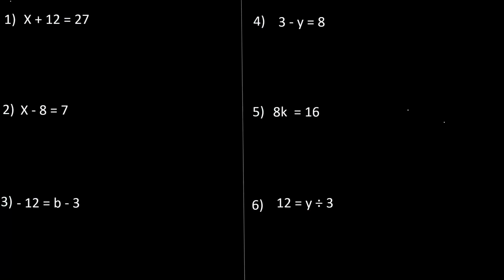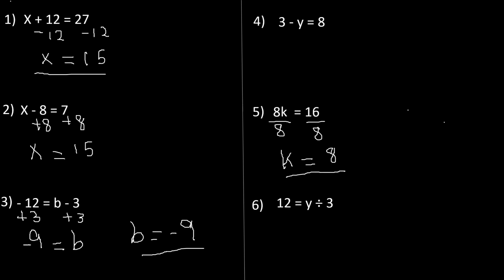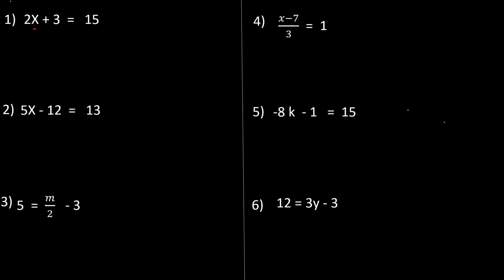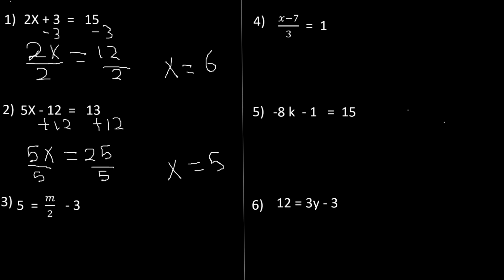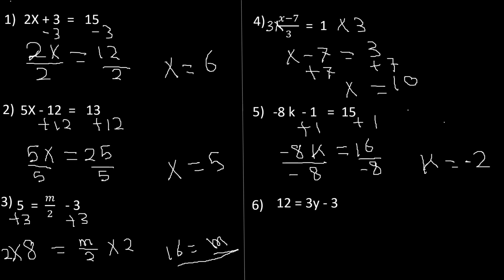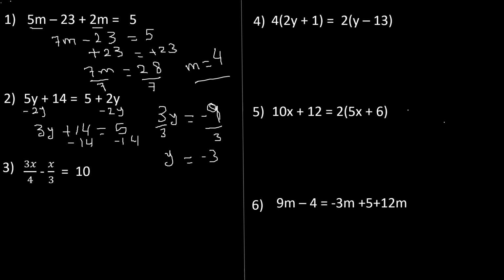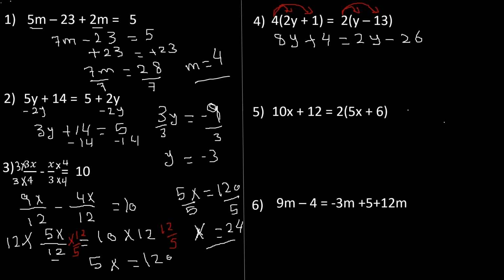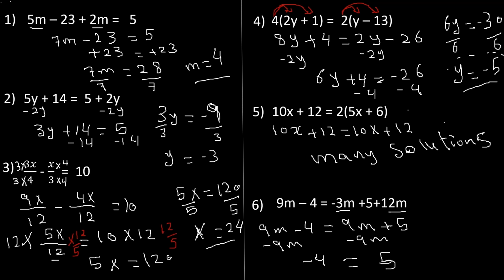From Simple to Complex: Solving Equations (1-Step, 2-Step, Multi-Step) & Quiz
@mathcliniced Ready to conquer equations of all shapes and sizes?
This video is your one-stop shop for mastering equation solving! We'll break down everything you need to know, from the basic 1-step equations to tackling trickier multi-step problems.

In this video, you'll learn:

How to solve 1-step equations like a pro (it's easier than you think!)
Conquer those pesky 2-step equations with a step-by-step approach.
Unravel the mysteries of multi-step equations - no more getting stuck!

Put your newfound skills to the test with a fun and challenging quiz at the end. Can you solve them all?

Perfect for:

Students who want to brush up on their equation-solving skills
Learners looking for a clear and concise explanation of different equation types
Anyone who wants to challenge themselves with a math quiz

equations math mathhelp algebrawork quizchallenge (You can add more relevant hashtags here) "Unlock the secrets of solving equations with our comprehensive video tutorial! 🎬🔍 Dive into the world of algebra with Infinite Algebra 1, as we break down the essential concepts: distributive property, properties of equality, and inverse operations. 🏆 Whether you're a beginner or need a refresher, learn how to solve multi-step linear equations, find solutions, and tackle equations with fractions and parentheses. 📚🔢 Join us on this educational journey to master the art of solving multi-step equations. 🤓✨ Algebra Mathematics Equations InfiniteAlgebra1 LearnMath"
Welcome to "Dr. Math" – Your Gateway to Mathematical Mastery! 🌐🧮
🔍 Explore the fascinating world of mathematics with Dr. Math, where numbers, geometry, and algebra come to life! From the basics to advanced concepts, embark on an educational journey designed for learners of all levels. 🎓💡
📚 Uncover the philosophy of math and delve into the intriguing realm of unprovably true statements. Dr. Math makes math fun and accessible, presenting mathematical theories, discoveries, and proofs in an engaging and comprehensible manner. 🤖📐
🎩 Get ready for mind-bending math tricks and tactics! Dr. Math introduces unique and effective strategies for learning algebra, making even the most complex concepts approachable. 🚀🔢
👨‍🏫 Whether you're a beginner seeking an algebra crash course or an advanced learner exploring mathematical statements and theorems, Dr. Math has you covered. From algebra basics to SAT math hacks, our videos provide in-depth explanations and practice sessions. 📹👩‍🏫
🔐 Unlock the secrets of algebra, unravel math tricks, and witness the beauty of mathematical discoveries. 🌟🧠
🎉 Join the math revolution with Dr. Math – Where learning meets excitement! 🚀🌈